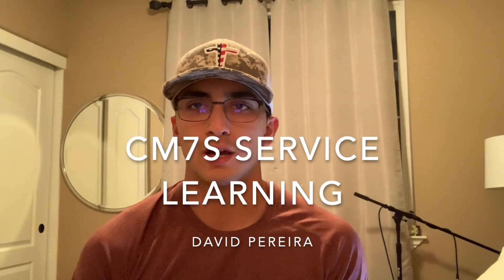Pereira David (Spring 19)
CM Service Learning Project